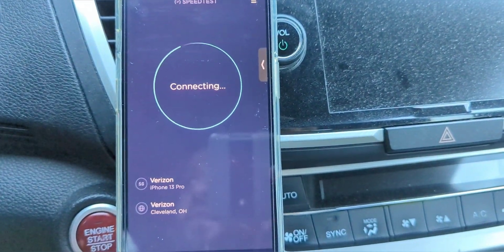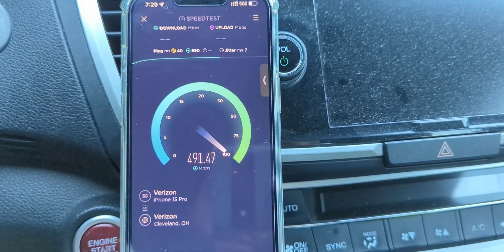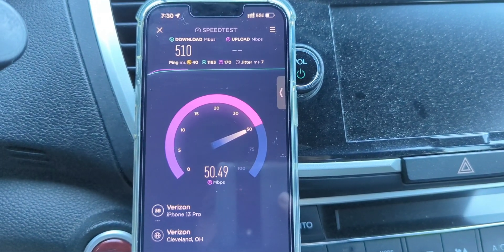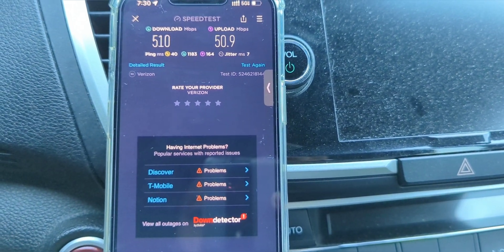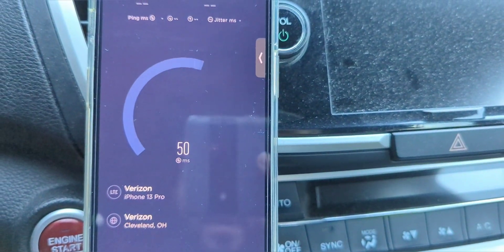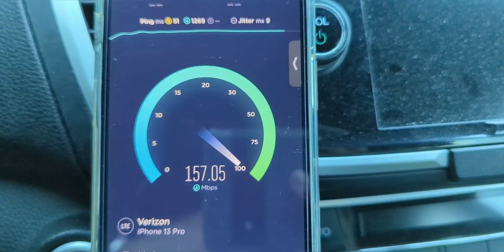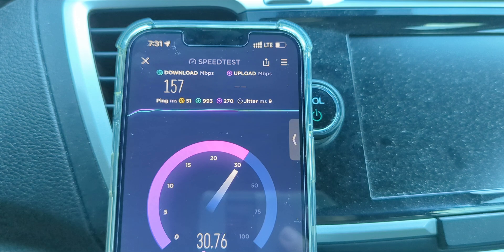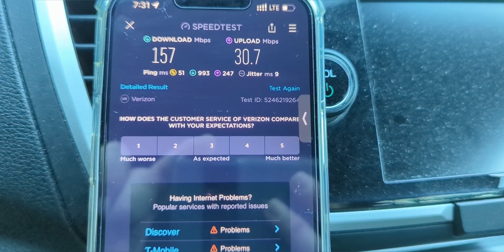Verizon Wireless Network Morning Test | 5GUW C Band N77 4G LTE